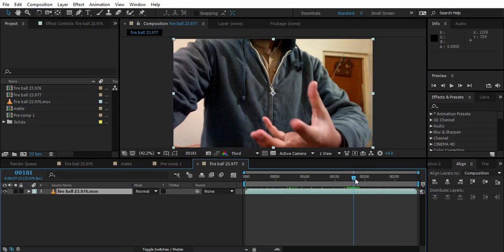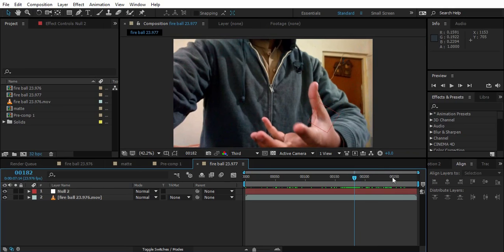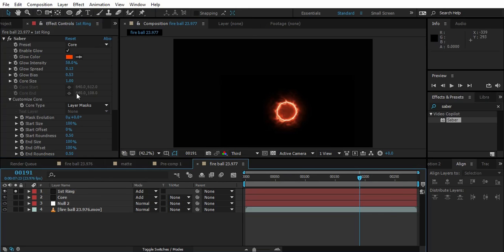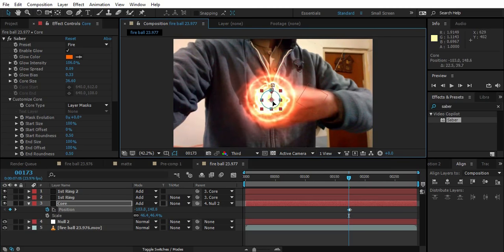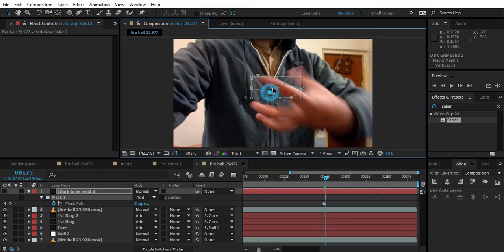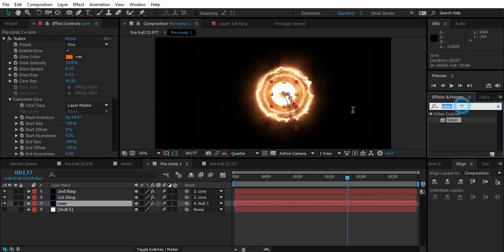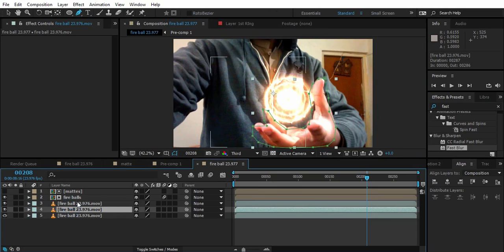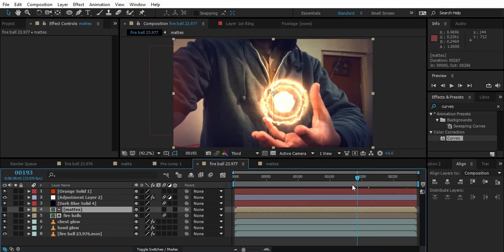Energy/Fireball In Hand Tutorial | Saber Plug-In | After Effects Tutorials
Here is The Tutorial For This Amazing Fireball Effect.
Which I Created Within After Effects Using A Free Plug-in From Videocopilot

If You Have Any Q's Make Sure To Ask Them In The Comments Below